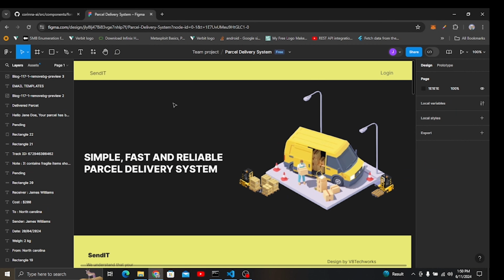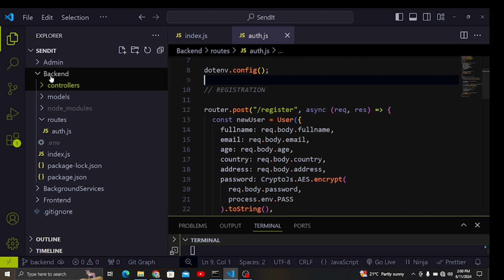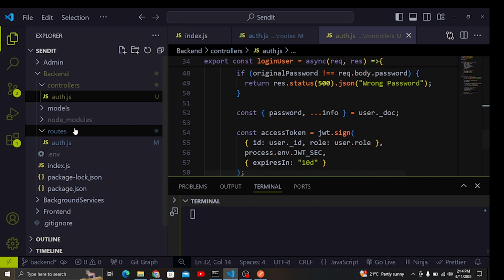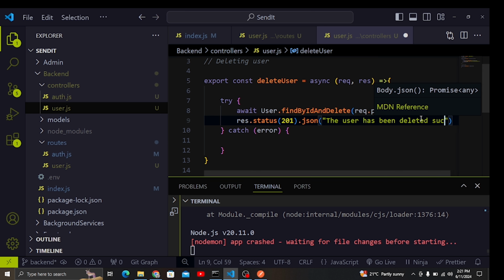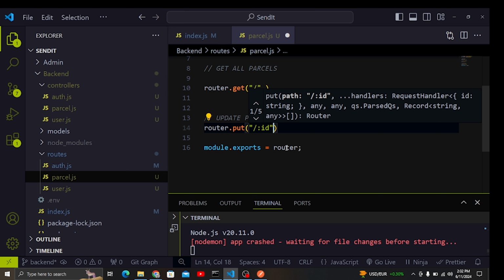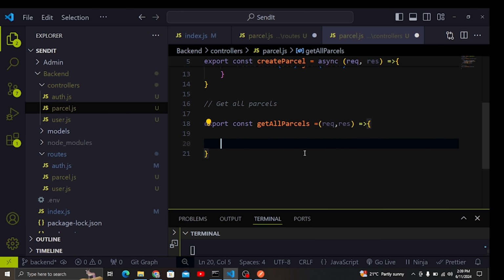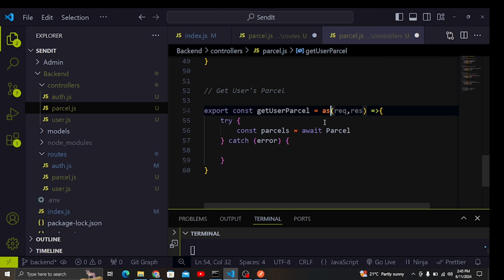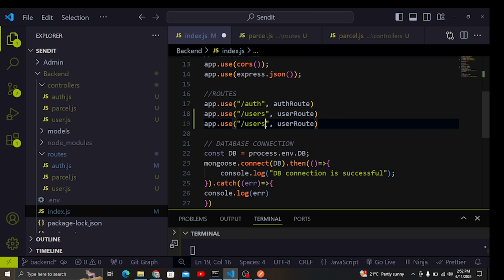Master MERN: Build a Complete Parcel Delivery System - DAY 3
Welcome to Day 4 of our Master MERN series! Today, we'll enhance the structure of our backend by implementing controllers and creating additional routes for managing parcels and users. This will make our code more modular and maintainable.

🛠️ What You'll Learn:

- Organizing the backend with controllers
- Creating routes for parcel management (CRUD operations)
- Setting up user-related routes
- Ensuring proper routing and middleware usage
- Testing the endpoints with tools like Postman